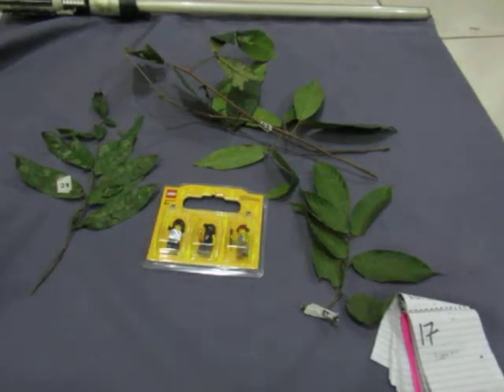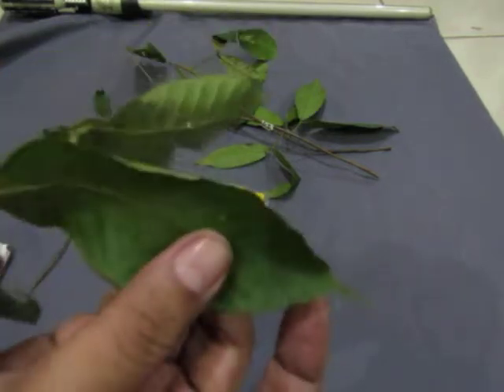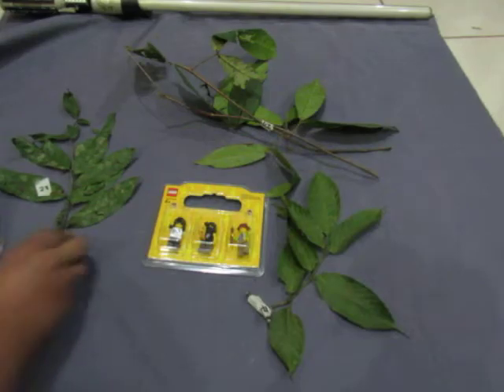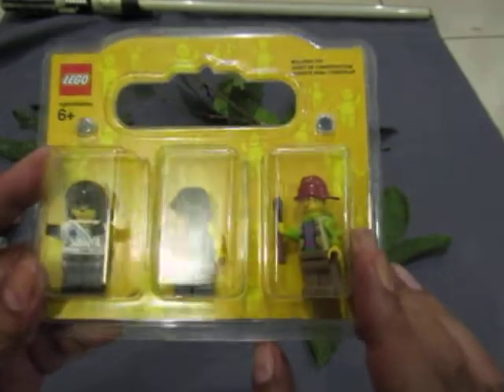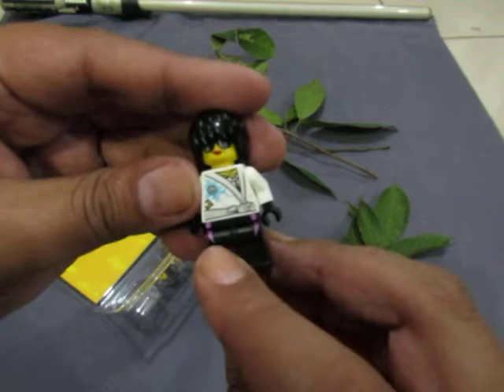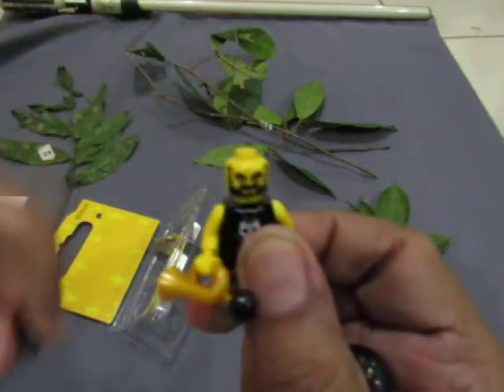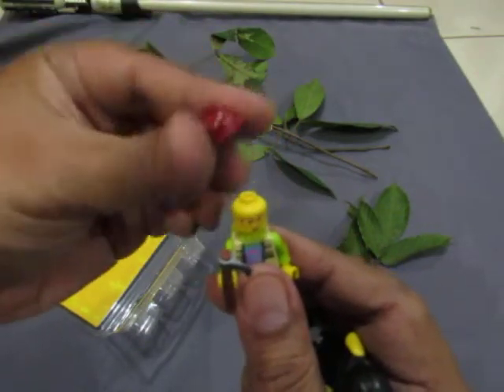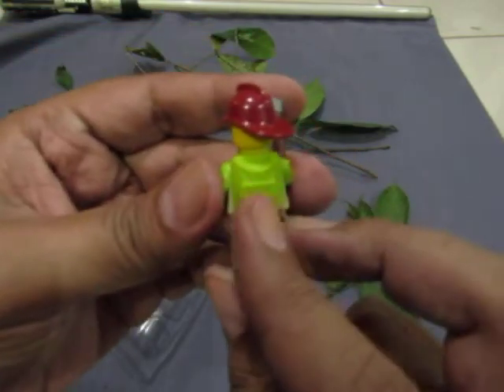My "Build a Minifigure" from the LEGO STORE | Plus a look @ Leea aculeata | Show & Tell video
My "Build a Minifigure" from the LEGO STORE |  Plus a look at Leea Aculeata
Build your own LEGO minifigures | Show and Tell Video | Plus a look at Leea Aculeata

This video is about the Youtuber's LEGO minifigure builds he got from the LEGO STORE. And also a quick look at a plant species leaves called MALI-MALI (Common/local name) or Leea Aculeata (Scientific name)  of the LEEACEAE family. This video is just a quick Show & Tell video.

The LEGO Minifigures are sold in sets of 3 in the LEGO Store. Anyone can choose parts form a bin of tones of parts to make a custom LEGO Mini figure. One may choose from a vast array of Heads, Torsos, Head piece, Legs and an accessory. Each LEGO mini figure has 5 components. In the LEGO store where he bought the toys, the set costs 500 Philippine Pesos or $ US. So he got them for 250 Philippine pesos or $5 US.  The LEGO STORE where he bought these is in AYALA ALABANG TOWN CENTER in the Philippines.

The Plant species' leaves shown in the video is called locally as MAli-Mali, which belongs to the family LEEACEAE. The scientific name of the plant is Leea Aculeata. The Specimen was taken from the University of the Philippines Los Baños  - College of Forestry and Natural Resources or the Mt. Makiling Protected Area, which is located in the Philippines.

Video is for review purposes. I DO NOT make any money with my videos. Feel free to use my videos. Just add me in the credits.

Video is for a non-profit purpose. Purpose of this video is for review purposes only. I DO NOT make any money with the videos I post. I'm just happy to share my toys and I like to document the existence of toys.

Check these other toy review channels from the ACTION FIGURE SANCTUARY:

- Vinny&Gemma’s Ultimate Collecting – Modern action figures
- My Collecting Thoughts – WWE, Pro Wrestling action figures
- Reborn Trooper83 - Marvel Legends
- Vintage X Collectibles – Transformers
- 6shot Changer Reviews - Star Wars Black Series, MOTU Classics
- Sir John Berry - Figure Arts action figures
- Smith's Super Awesome Reviews - Transformers
- Sabrina Pearsall - FunKo Pops
- Quantum Serge -Power Rangers
- The Bot Father -Star Wars
- SunSpotReviews - Marvel Action Figures
- KW Reviews - Marvel Action Figures
- Blucker videos and collectibles -Modern Toys
- Mr Venegas Games and Toys - Dragon Ball, SEGA Gaming
- Life With Brock - MARVEL LEGENDS
- Peep'n Deals -Movie Toys (Rambo Rocky, Terminator)
- DarkToyLord - DC Action Figures, Big Hero 6, Voltron
- Sean - Mortal Kombat, Dragon Ball Z
- Out of the Basement - NECA, Movie Reviews
- Largent Family Hunters - Hotwheels,  Funko Pops
- Greed - Video Games, X-MEN, Spider-man
- BigJon808 - Toy Hunting Videos
- Boog S Reviews - The Walking Dead, Marvel Legends
- Geekin it With Cody - Toy Customs, BANDAI
- saNMan PR Vlog - Comic Books, Video Games
- The Wayward Hunter - Marvel Action Figures
 - Awesome Action Toys - Modern Action Figures
 -OverKill48 - Trading Cards, Pokemon
- Superman Abel - Teenage Mutant Ninja Turtles
-The Sanctuary - Toy Discussions
- Adrianne Vercettii - Punisher, Deadpool
 - Mattitude22 -NECA, SH Figuarts, Figma,
- Aster TV - Tattoo Art
- The Collector - Stop motion videos, Marvel Legends

Ref: MVI 9445